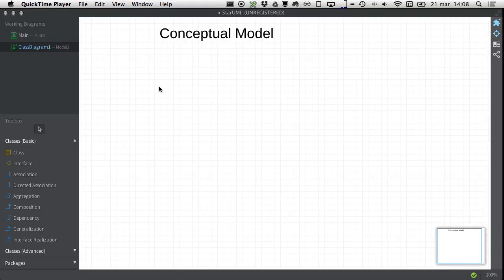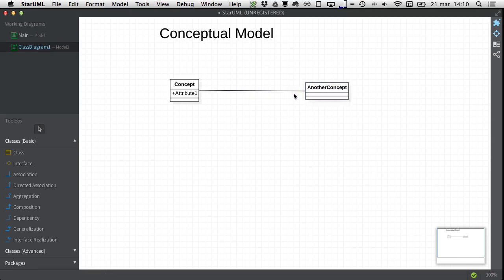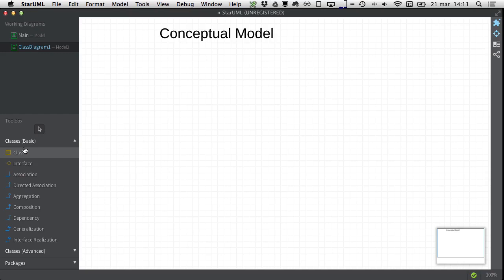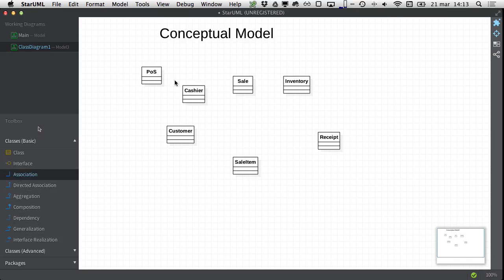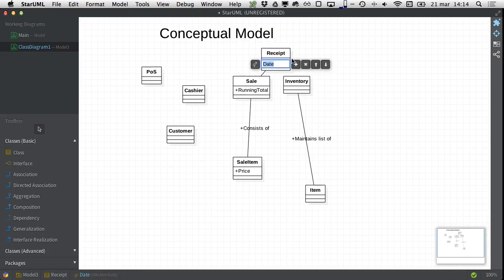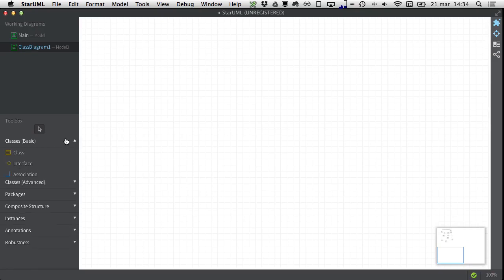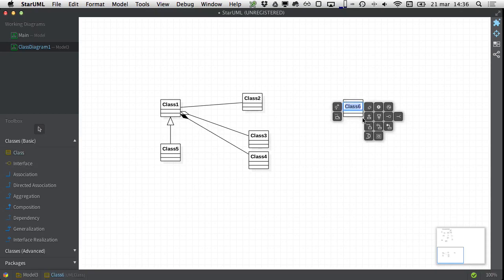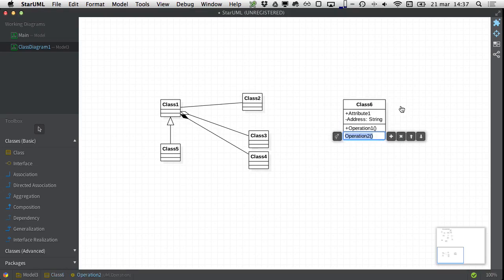Concepts and Classes